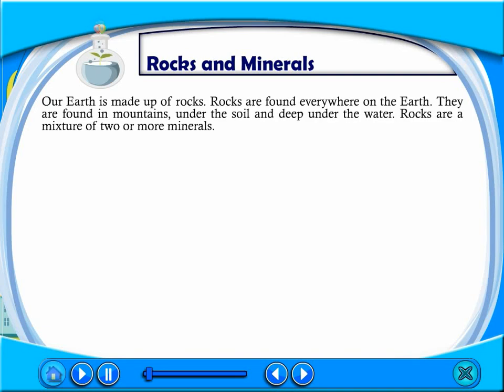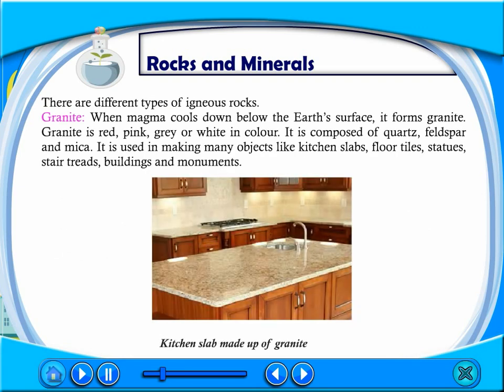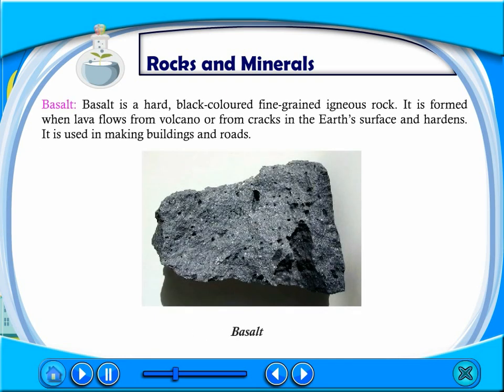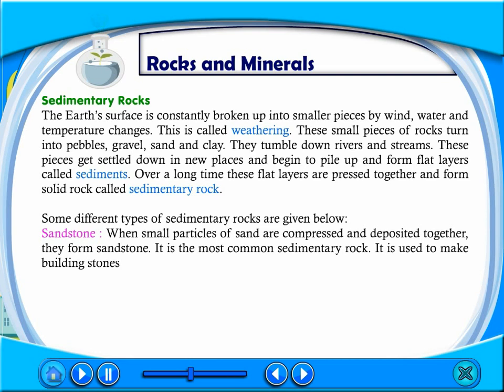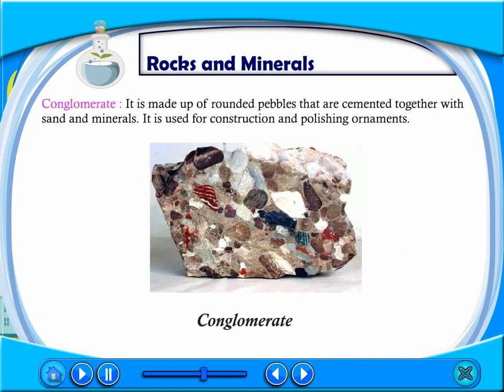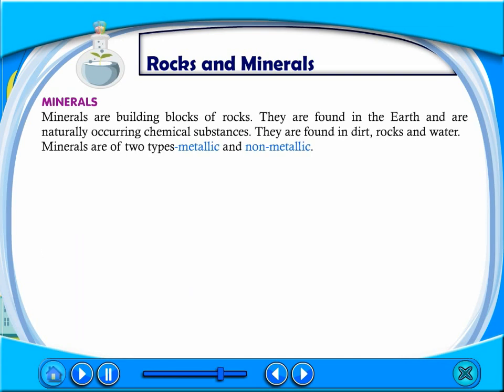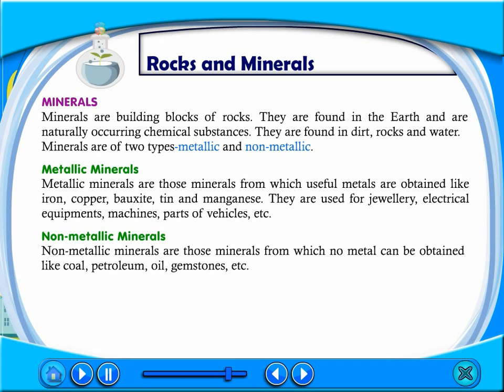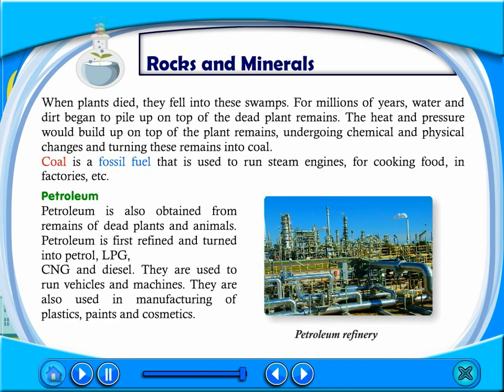Rocks And Minerals